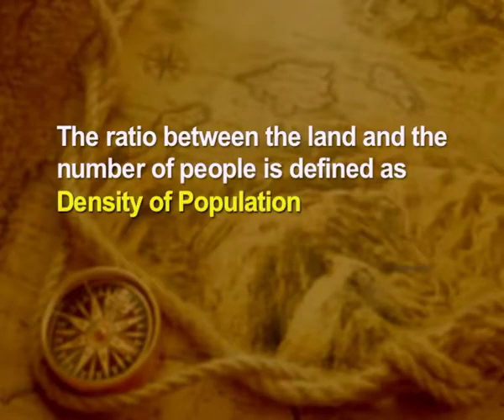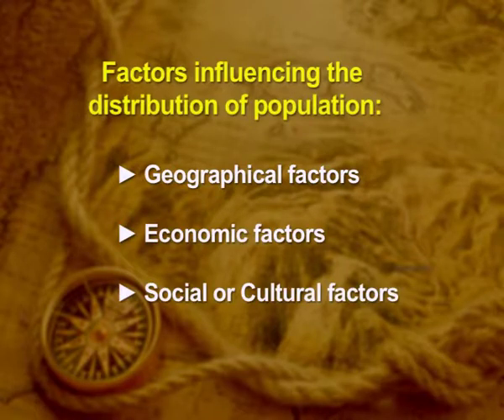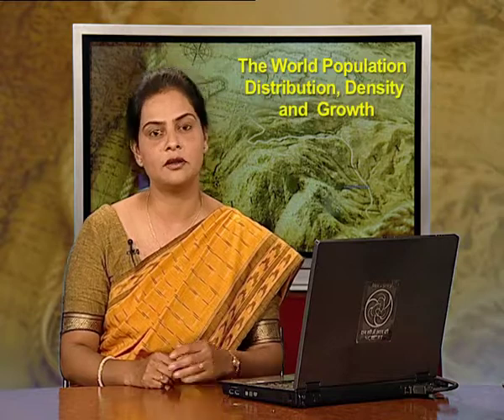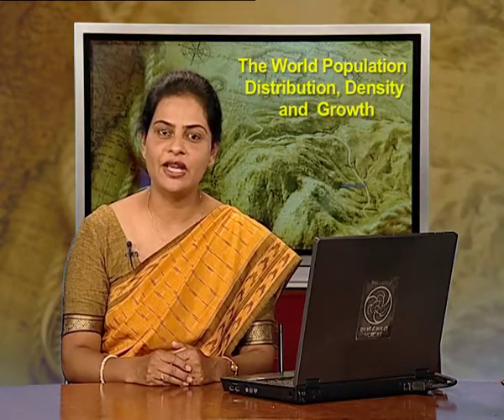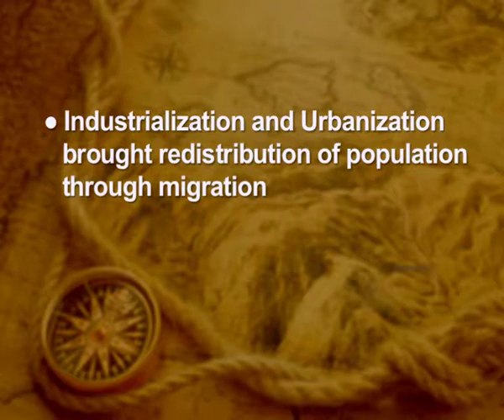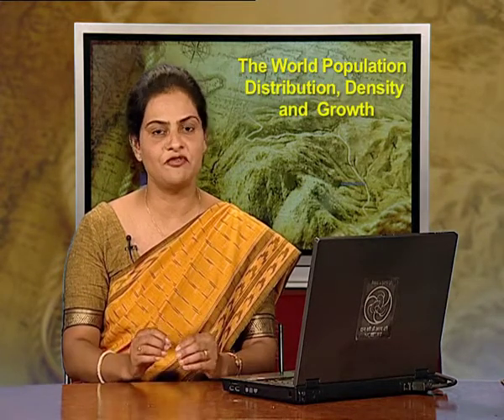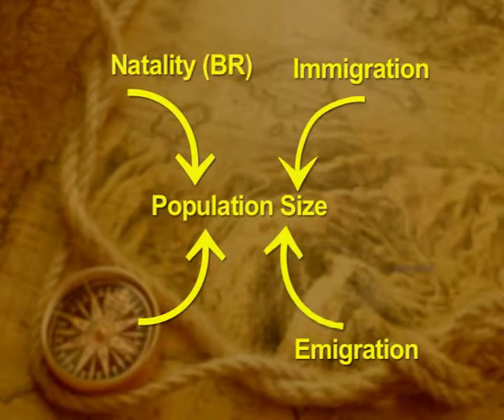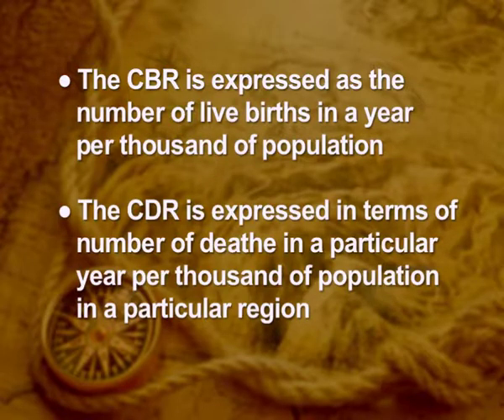Introduction, population geography factors influencing the distribution of population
Subject: Geography-Book 1: FUNDAMENTALS OF HUMAN GEOGRAPHY